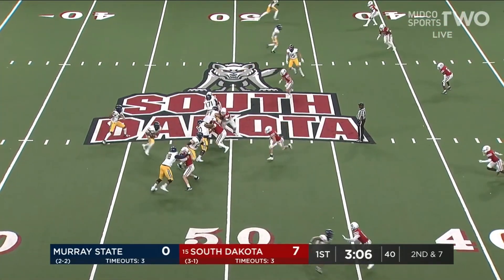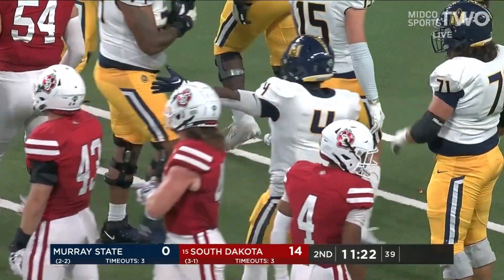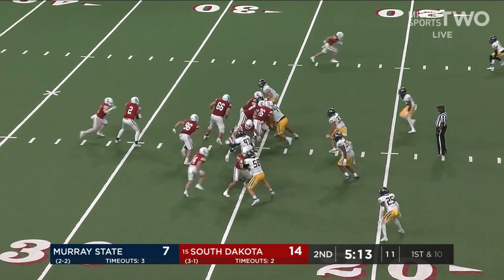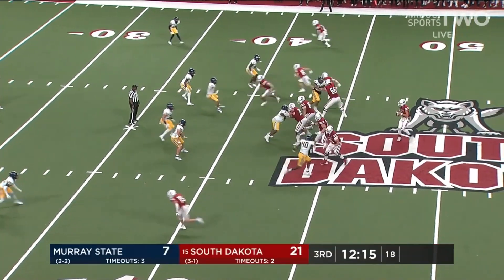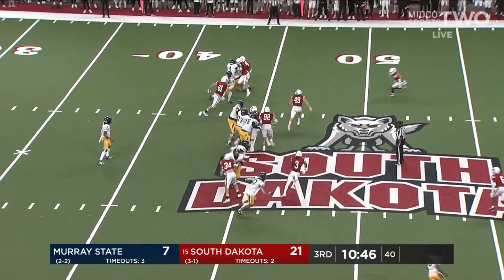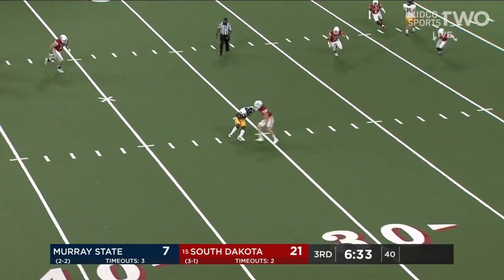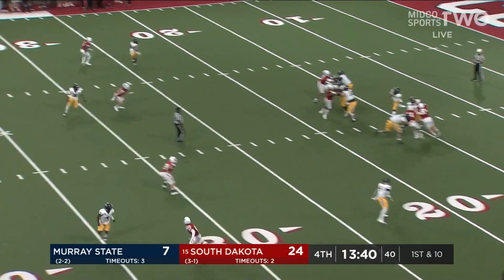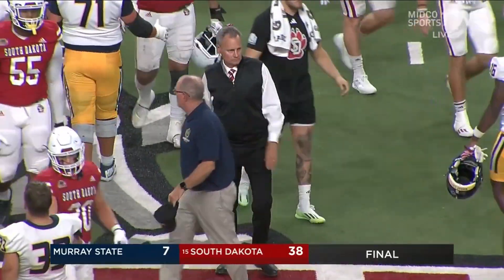Murray State at South Dakota Football Highlights | 10-7-2023